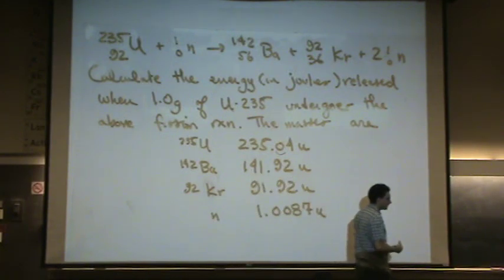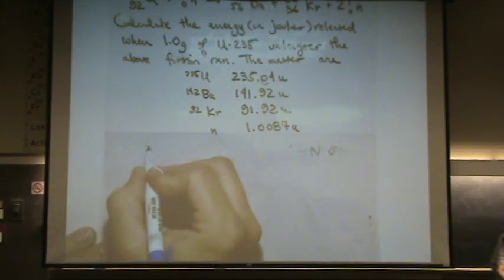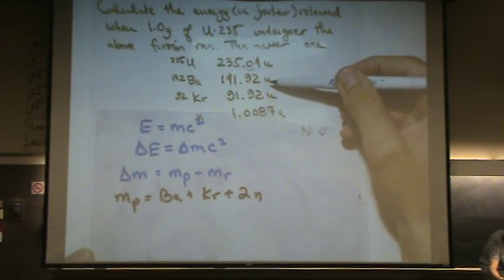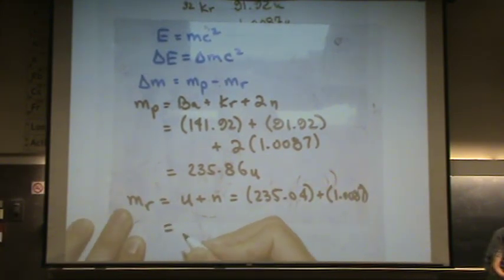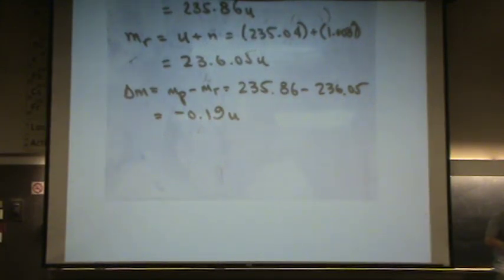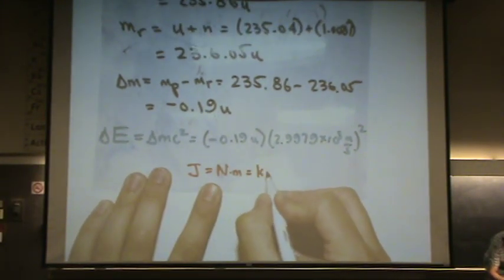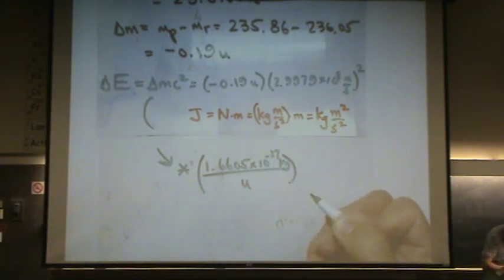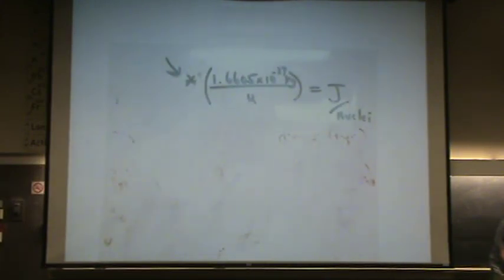E=mc2 Example 1a.mpg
Determine the energetics of a nuclear reaction. Part 1 of 2.